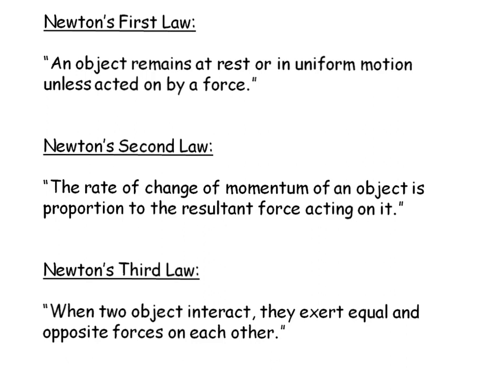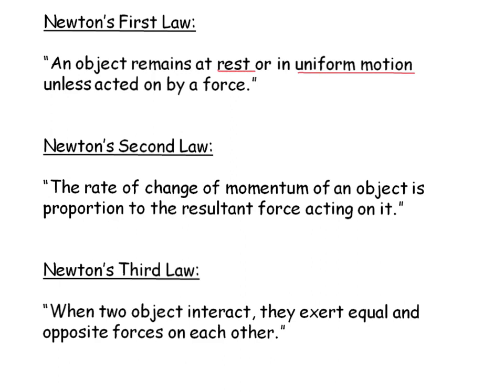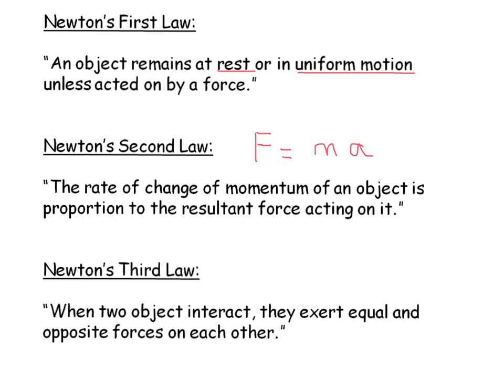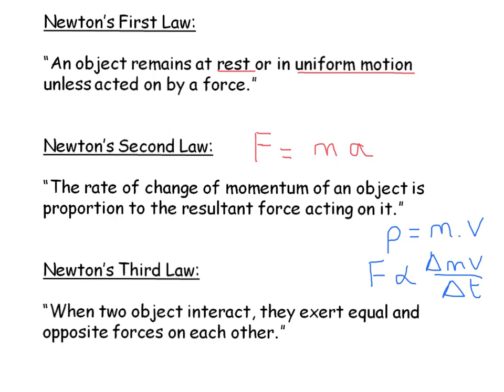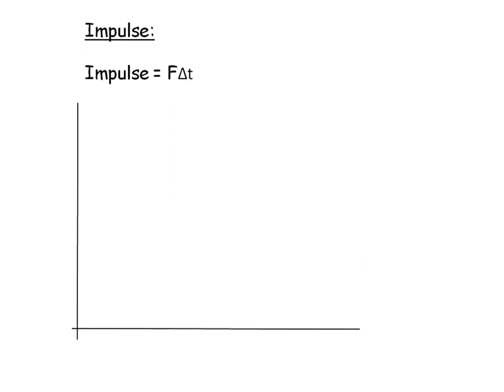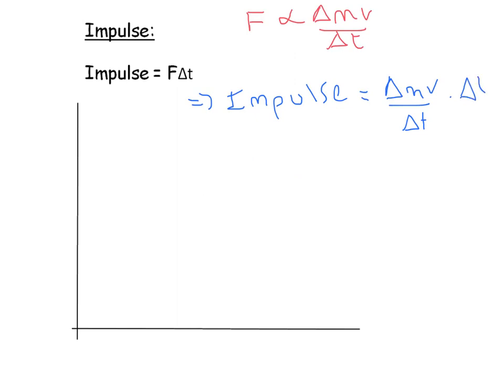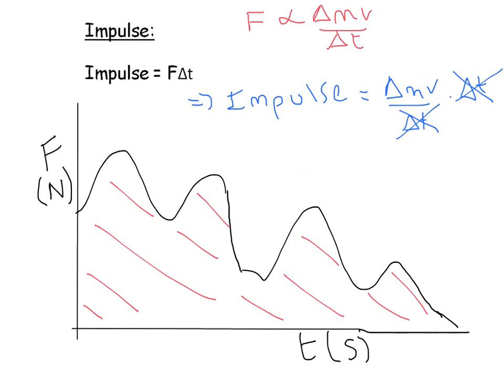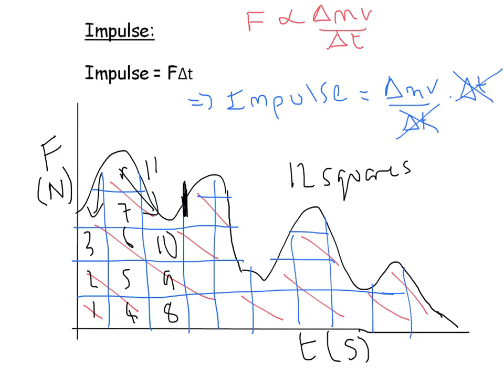A Level Physics: AQA Unit 4: Newton's Laws, Momentum and Impulse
Describing the concepts of impulse and momentum and explaining the meaning of Newton's 3 Laws and the implications of them.